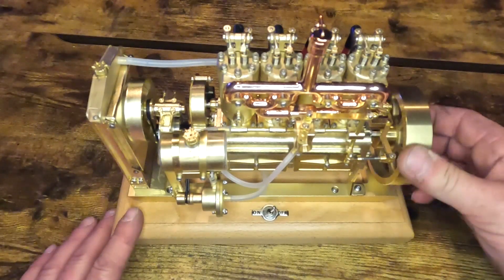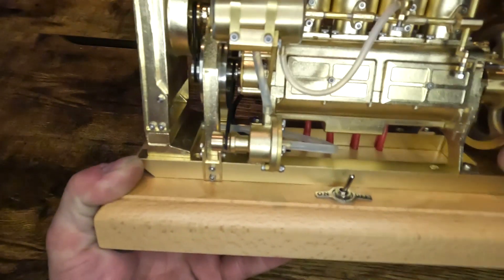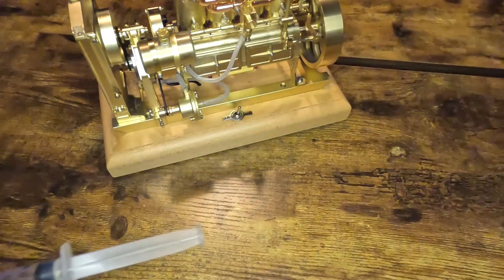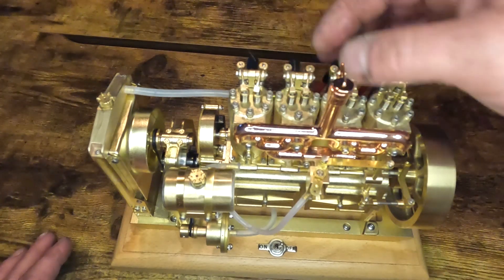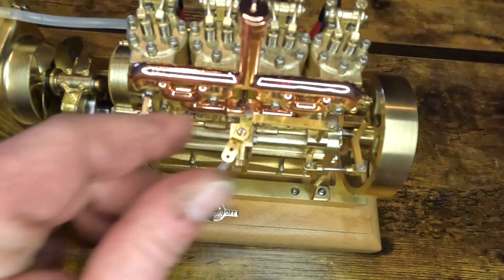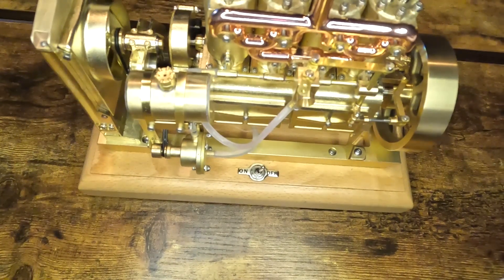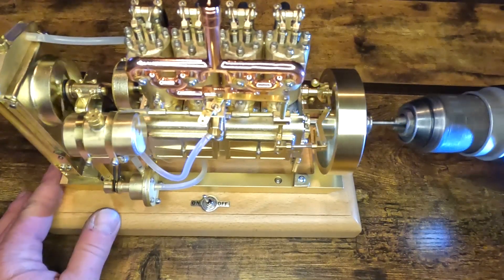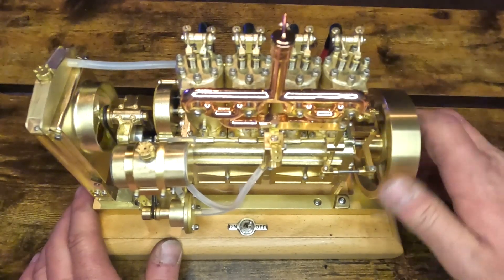H75 Holt engine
First start and impressions of a 12 cc inline four cylinder engine patterned off of Holt (caterpillar) 75.